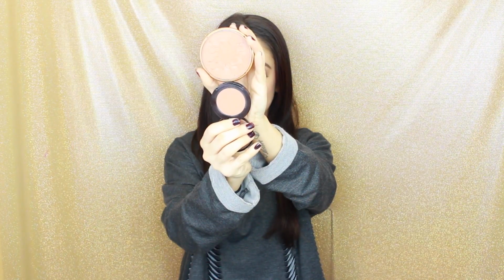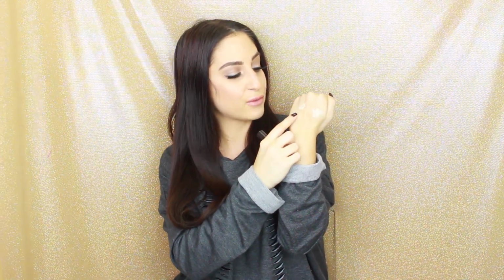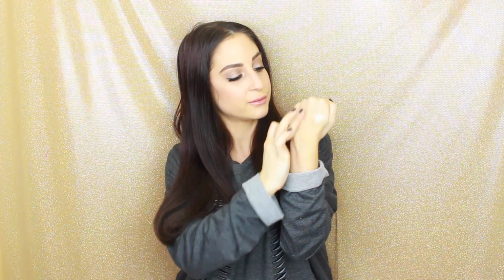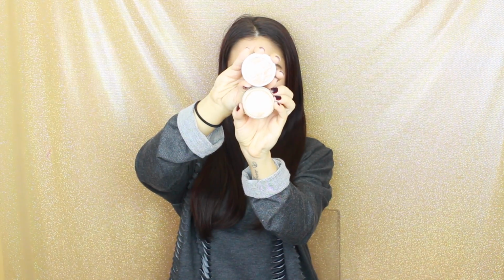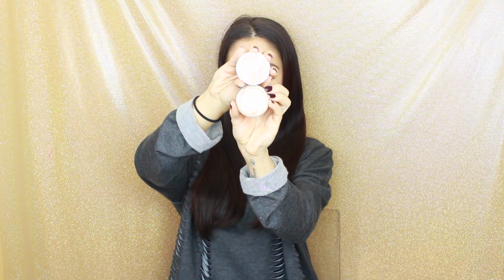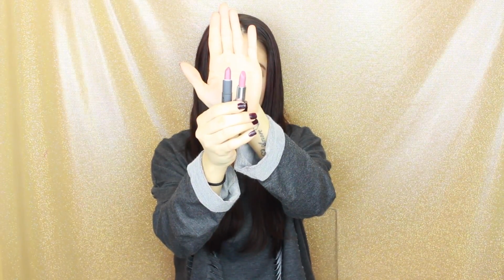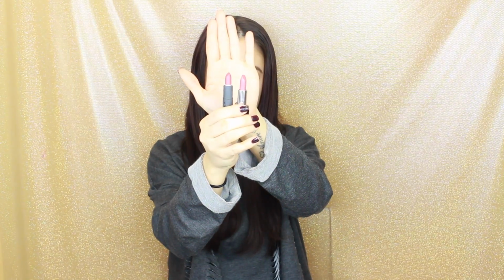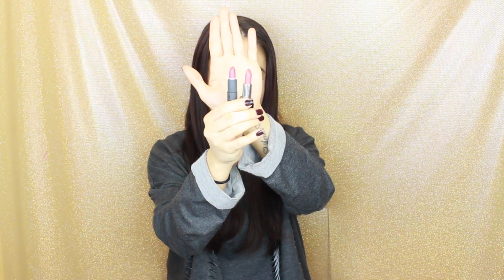DRUGSTORE DUPES FOR LUXURY & HIGH END MAKEUP You Never Heard Of Before | GIVEAWAY INSIDE!!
DRUGSTORE DUPES FOR LUXURY ITEMS!!

Hey Guys so this is my first ever big Dupe video i had so much fun trying to find the perfect dupes for you all. I will continue to find dupes for you all and if you do have any you want to share please leave them in the comments! I hope you all enjoy this video and please if you do give this video a thumbs up and don't forget to Subscribe this way we can stay in touch also make sure to hit the Notification bell this way you will be notified of any new videos! Don't forget to check my other Videos out. Thank you for spending some time with me i will talk to you all soon!

Artis Brush $10 Vs $55 Is it really a DUPE!? THE TRUTH!

$62 Foundation $69 Primer!? Dior Airflash Foundation | Edward Bess illuminizing Primer

I HAVE LOTS MORE VIDEOS ON MY CHANNEL MAKE SURE YOU CHECK THEM OUT!

(There are 5 shades in total)
Rimmel nNatural Bronzer in Sun Kissed Trying to find this shade
(This is the set i have its the lipliner & Lipstick!)

48460181

IPSY! Love Makeup? Try Ipsy out and use my Code